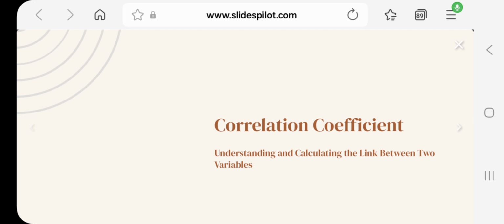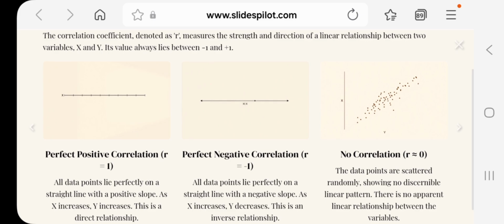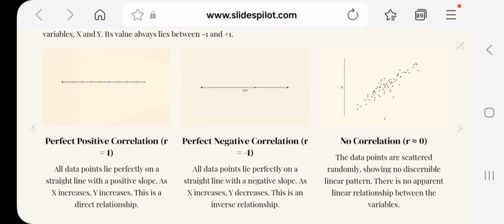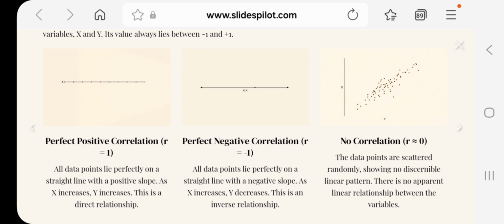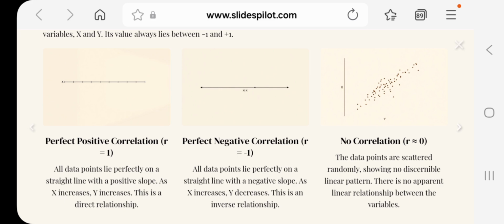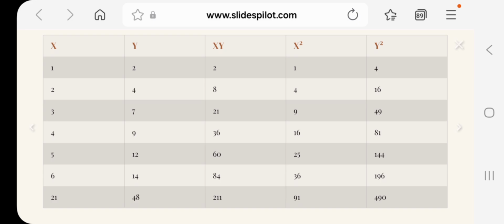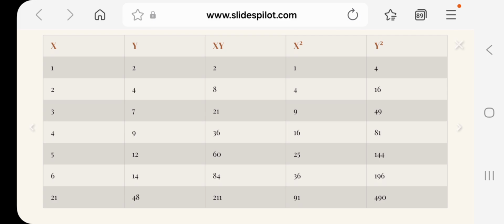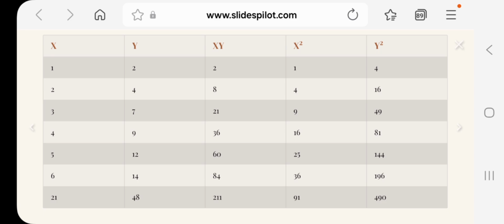12.Correlation part 1